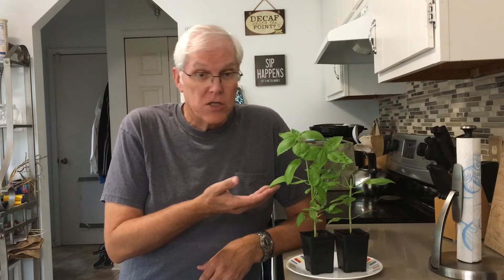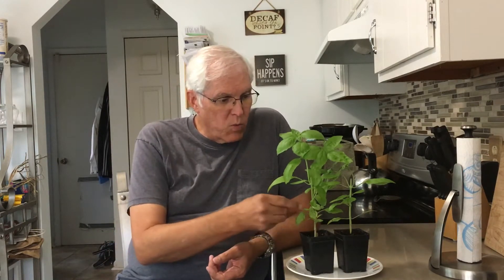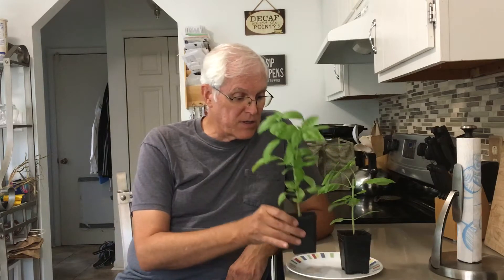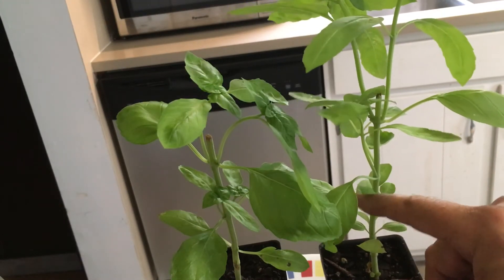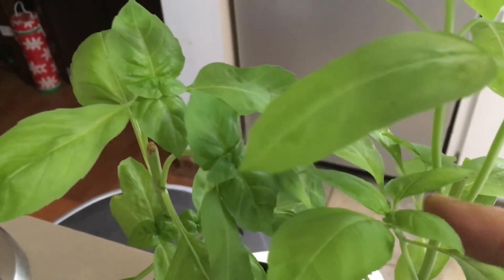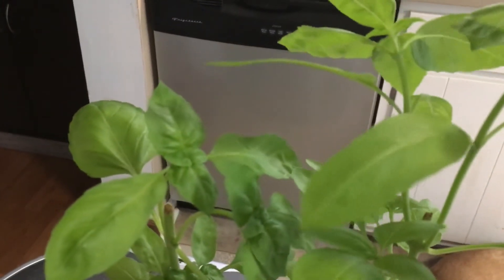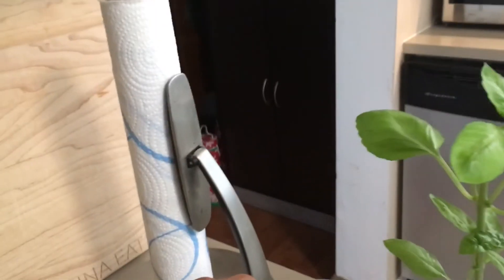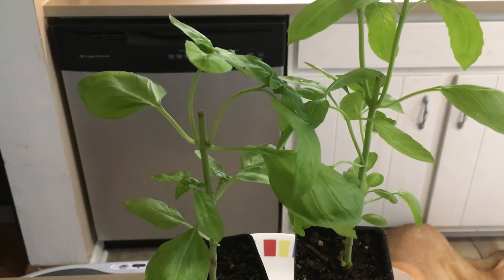Growing and Harvesting Basil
You can grow plenty of basil, even if your space is limited.  It is ideal for growing in pots on a window sill, and your kitchen will have that rich, delightful basil aroma.  Growing your own basil will save a lot of money!